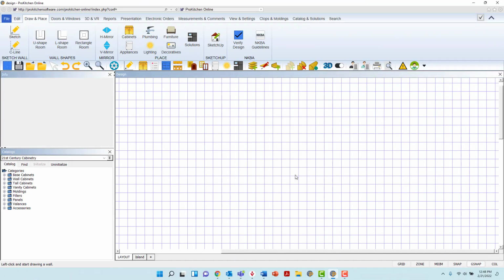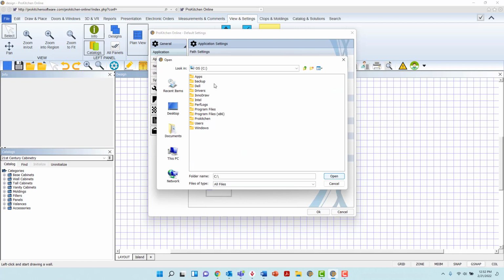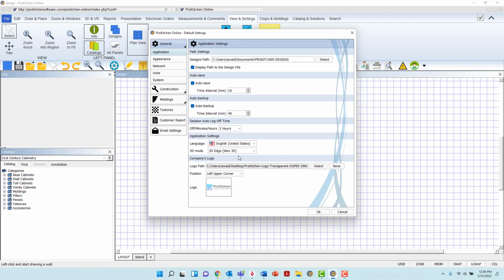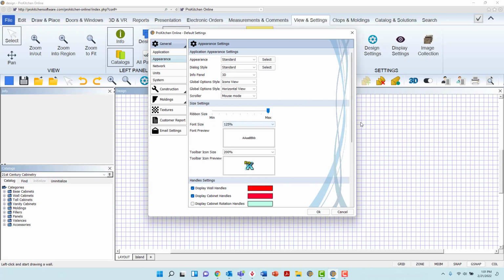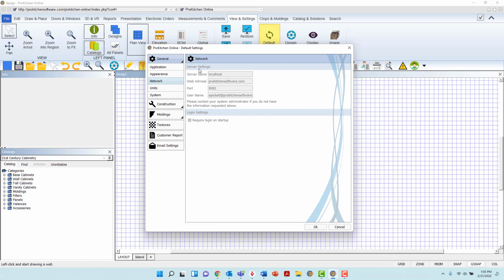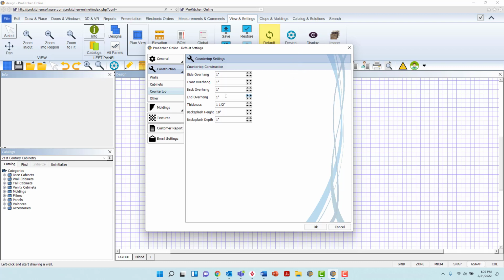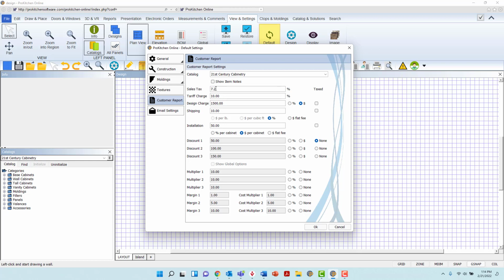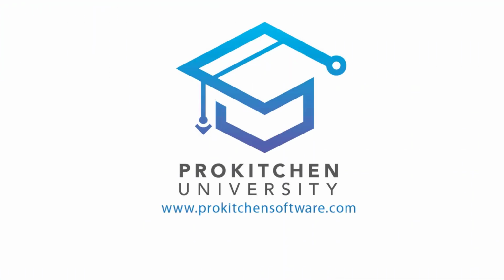Default Settings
0:00 INTRO
0:23 DEFAULT SETTINGS
3:20 APPLICATION
10:15 APPEARANCE
19:00 NETWORK, UNITS & SYSTEM CONSTRUCTION TAB
23:15 MOLDING & MOLDING LIGHTING
25:00 TEXTURES
26:00 CUSTOMER REPORT
28:45 EMAIL